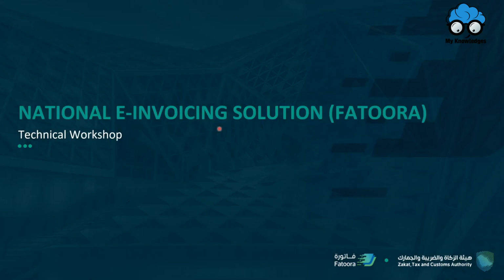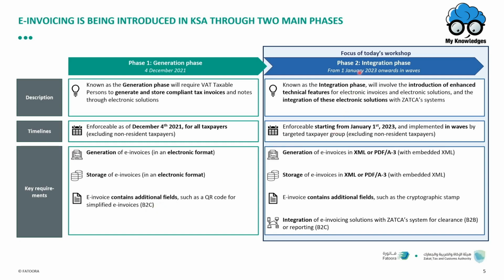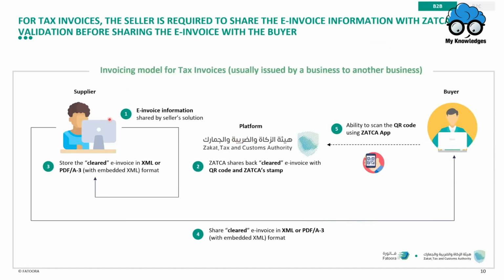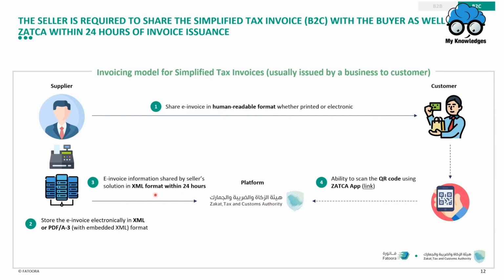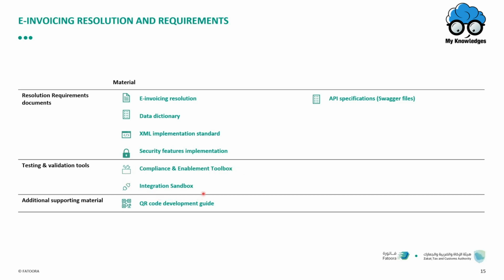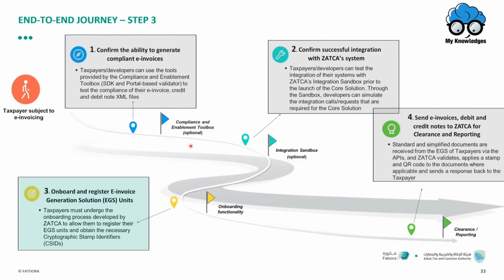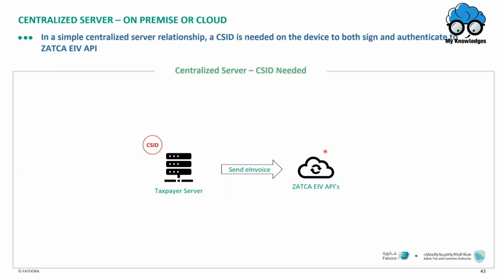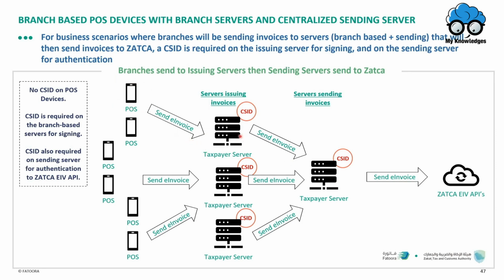Technical workshop 1 out of 4 Technical Requirements